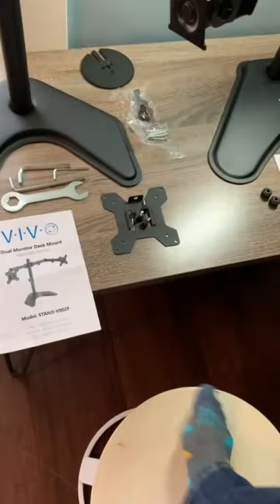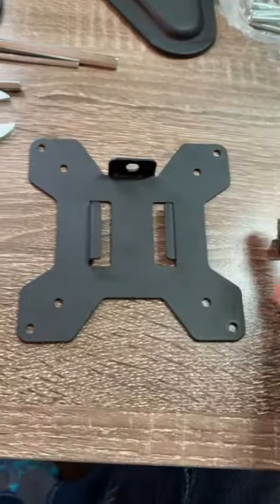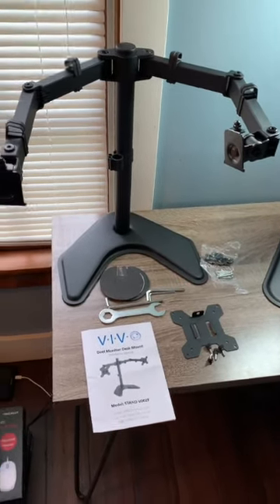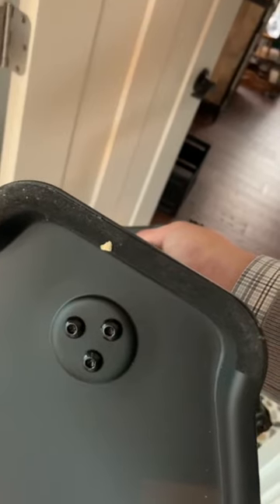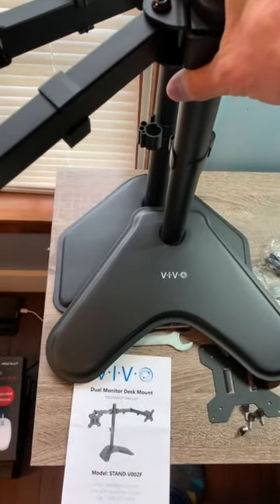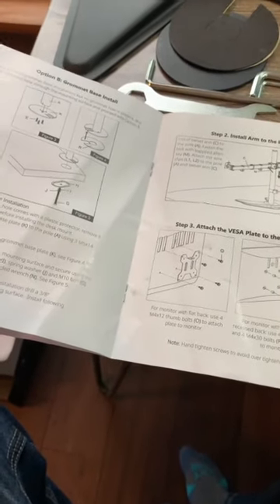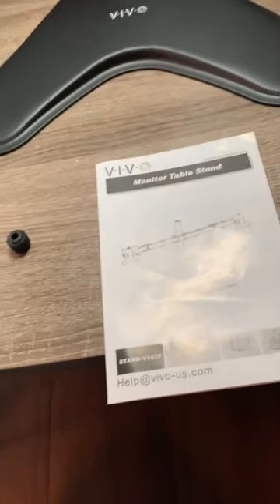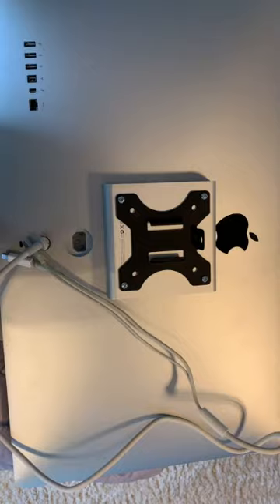Vivo Multi-display Monitor Stand Review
Vivo Multi-Display Monitor Stand review.  Testing with two 27” Apple Thunderbolt Displays.  STAND-V002F and STAND-V102F